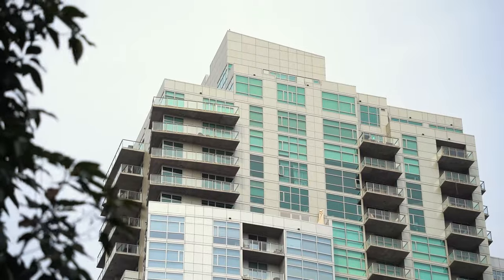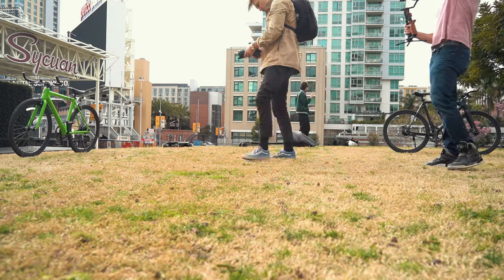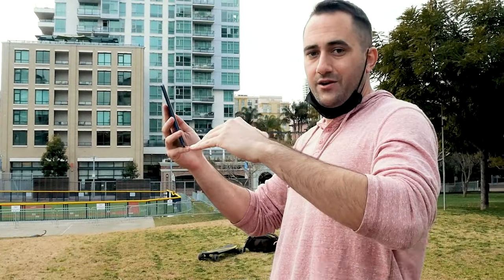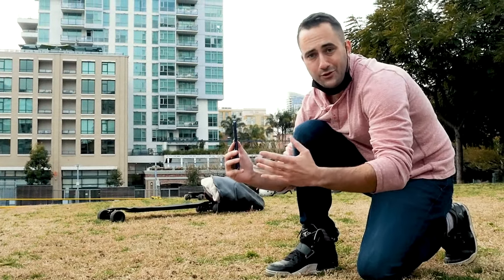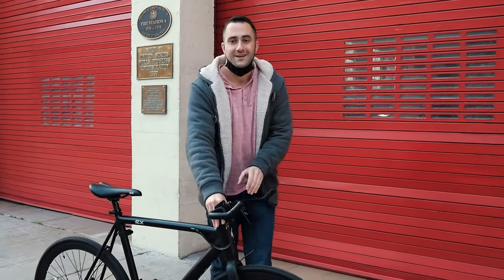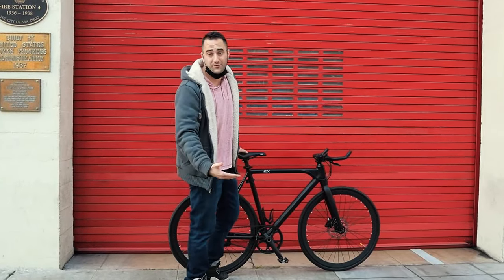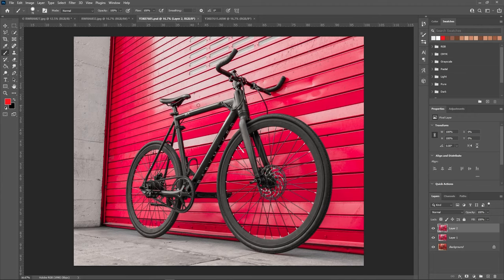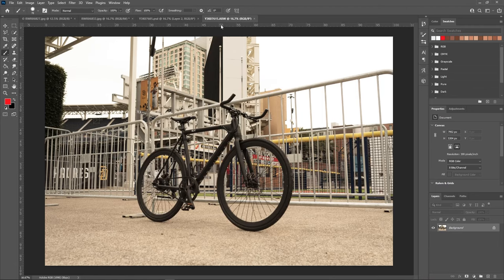How to Take Epic Bike Photos (On your iPhone!)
Here at FLX bike, we are big fans of the creative process. As more and more Babymakers hit the streets, we love seeing our riders online posting photos/videos of them enjoying their new bikes. Therefore, we thought we would invite you to join us on one of our content adventures to see how we complement the beauty of this electric bike.

We want to thank you all for supporting us here at FLX bike and making the Babymaker the best electric bike of 2020!